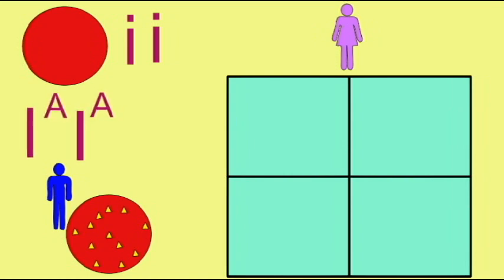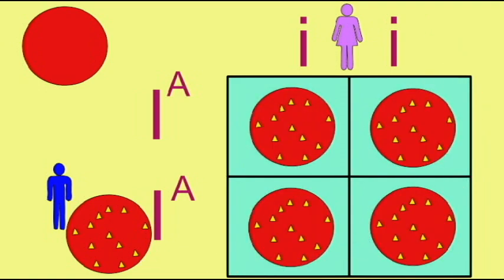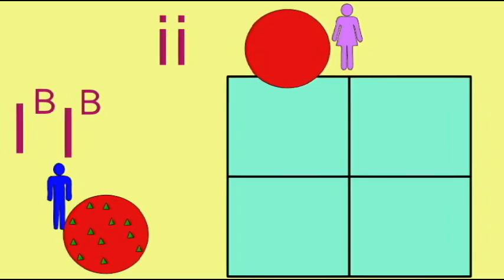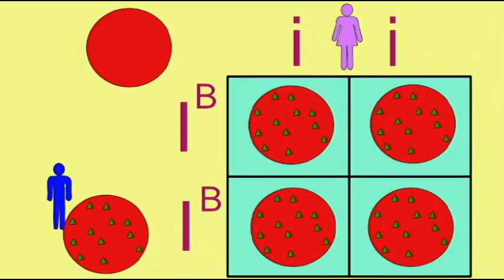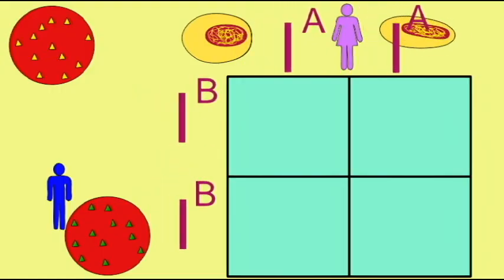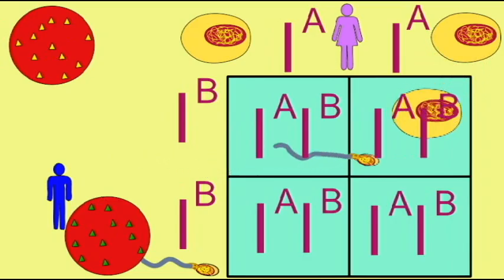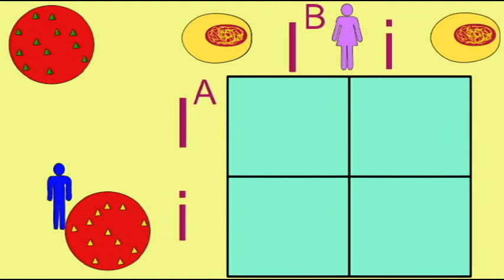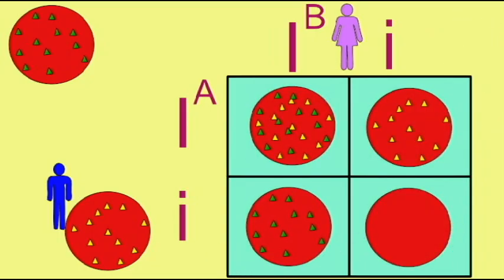GENETICS1: CODOMINANCE AND THE INHERITANCE OF BLOOD TYPE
CODOMINANCE AND THE INHERITANCE OF BLOOD TYPE